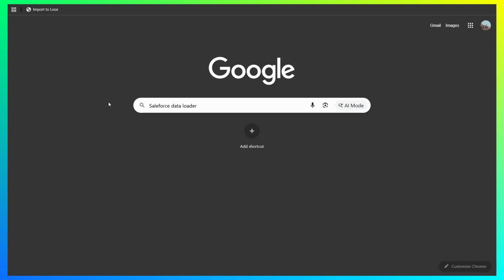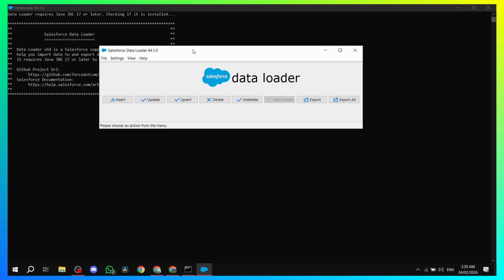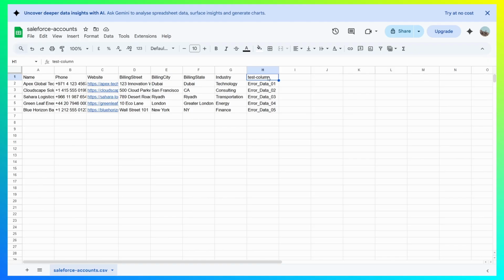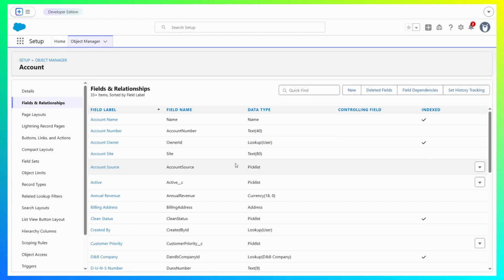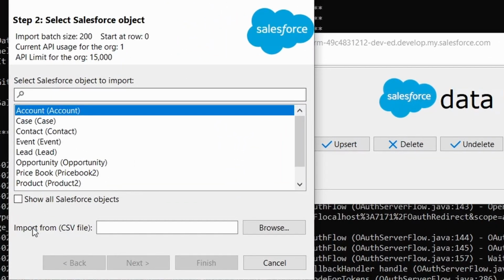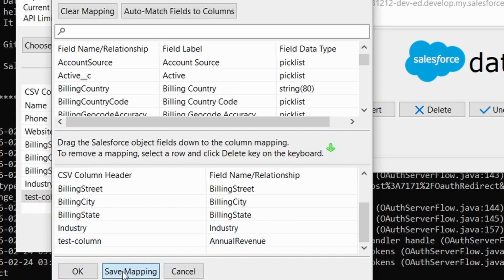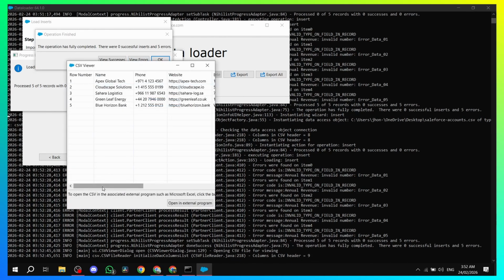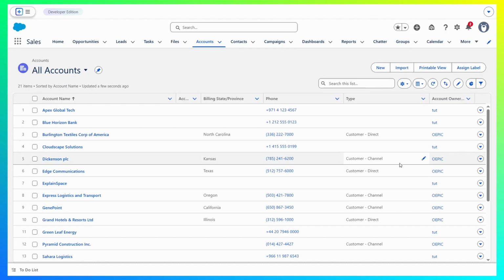How to Use Data Loader in Salesforce (FAST & EASY)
How to Use Data Loader in Salesforce | Import And Export Data

In this tutorial, you’ll learn how to use Data Loader in Salesforce to import, update, and export large amounts of data quickly. I’ll show you how to connect Data Loader to your Salesforce account, prepare your CSV file, map fields, and run operations safely. This is useful for migrations, bulk updates, and data cleanup tasks. If you’re wondering how to use Data Loader in Salesforce as a beginner, this simple walkthrough explains the process step by step so you can manage your data with confidence.

I hope you found my How to Use Data Loader in Salesforce video useful!